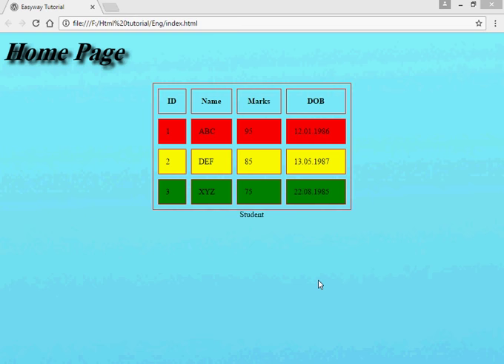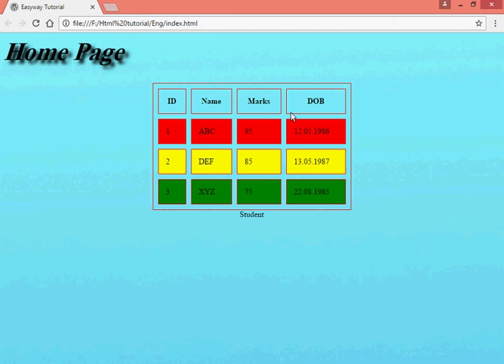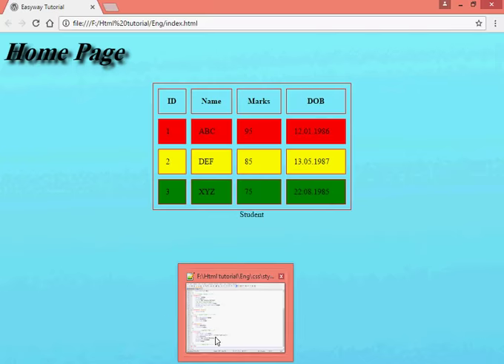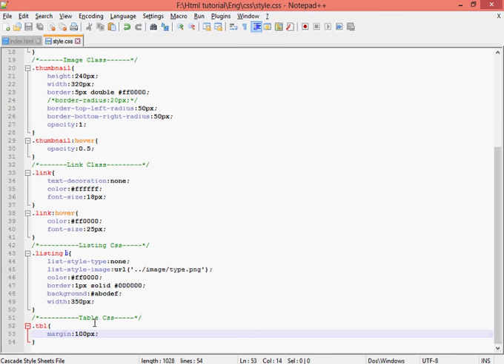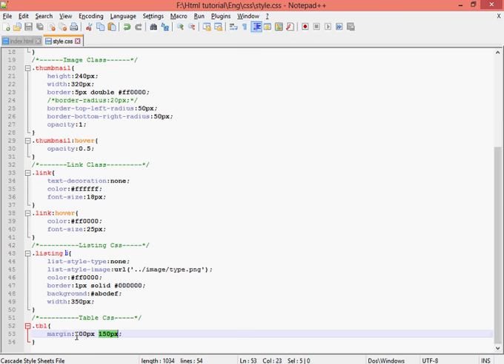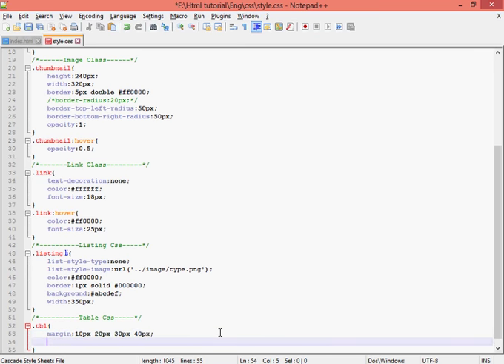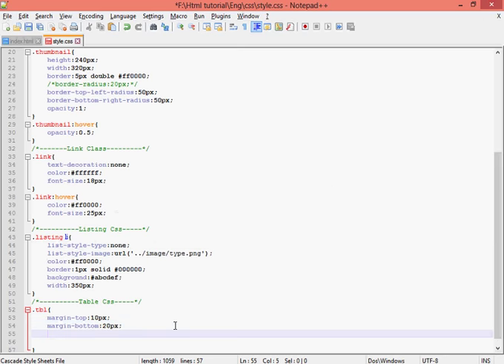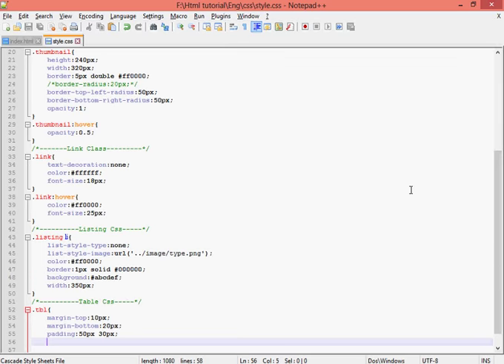21. CSS Property Margin & Padding - English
CSS Property Margin & Padding